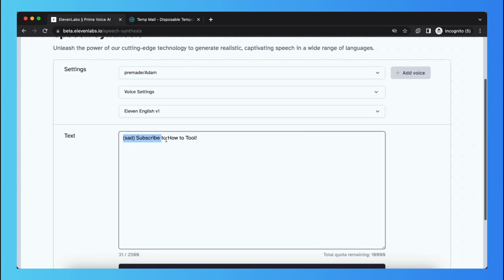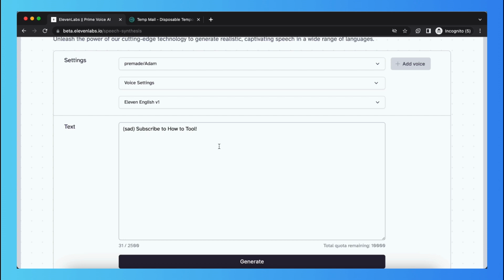How to Make the Voice Over Sad in ElevenLabs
In this video I'll show you how to let the AI voice over talk sad in ElevenLabs. The method is very simple and clearly described in the video. Follow all of the steps in the video, and create a sad AI voice over in 11Labs. And that's how you can make a sad voice over effect to an AI voice over in ElevenLabs.